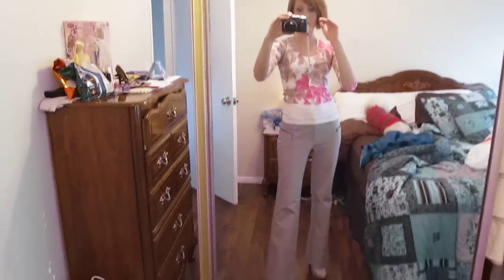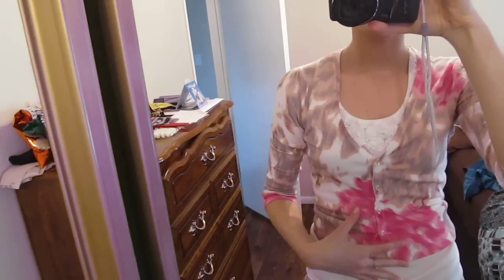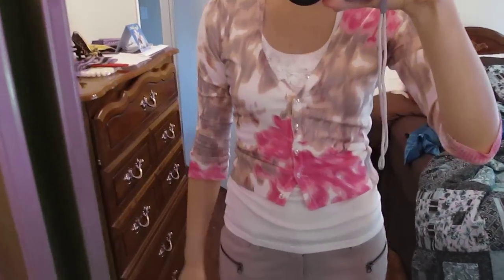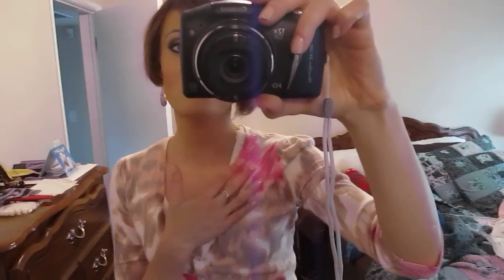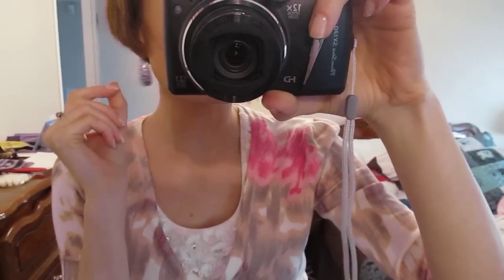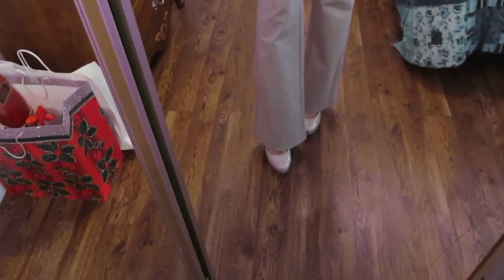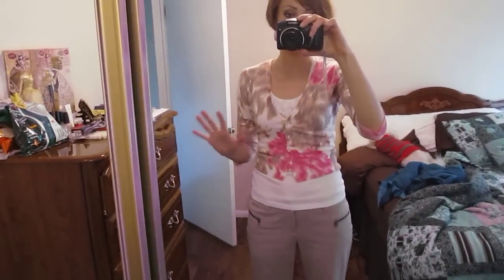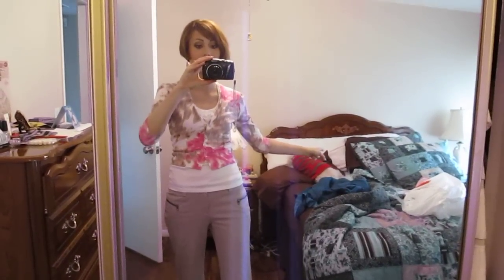OOTD: Easter Parade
So here is a fun outifit from Macy's INC.